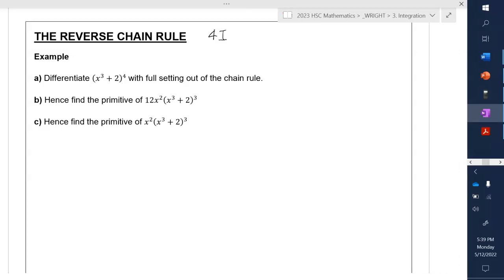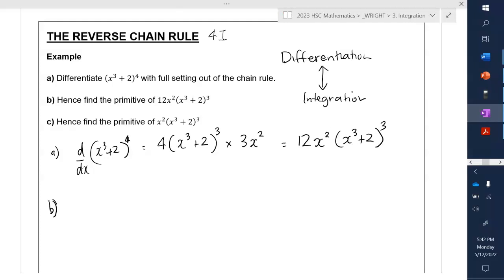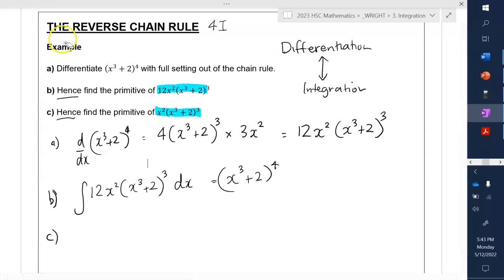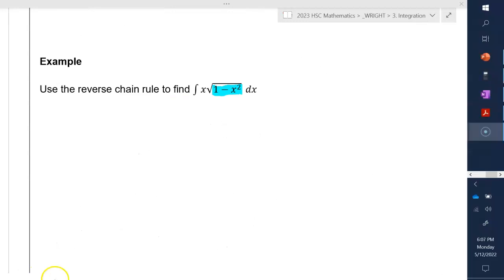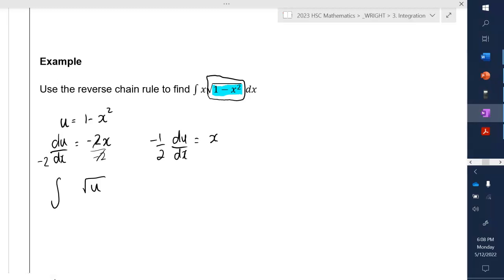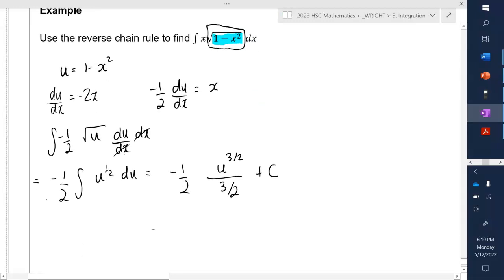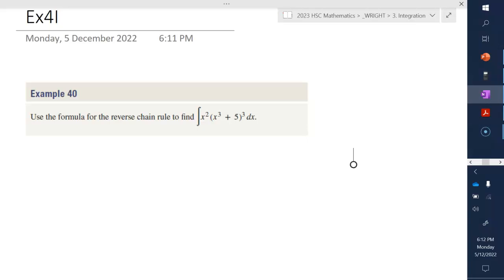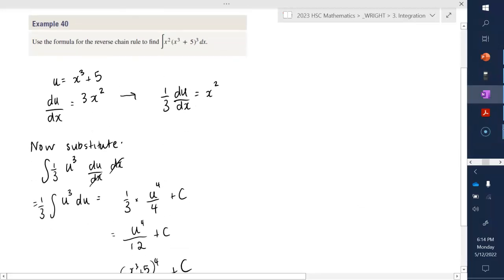Year 12 Ex 4I Reverse Chain Rule